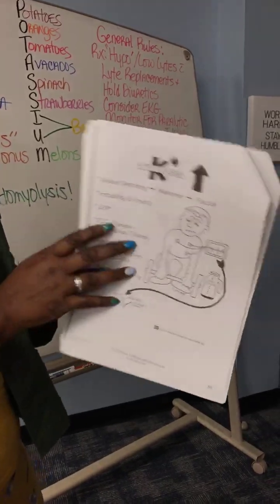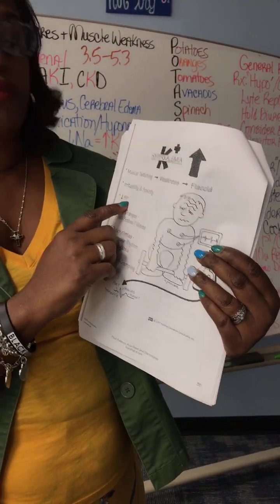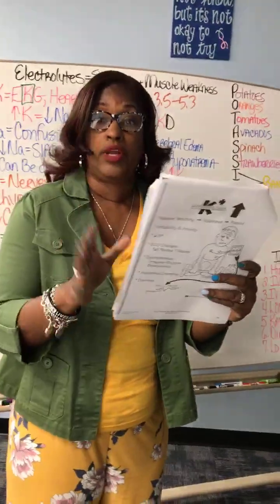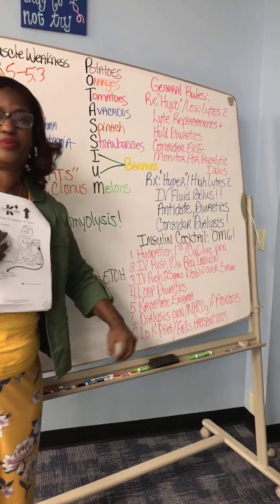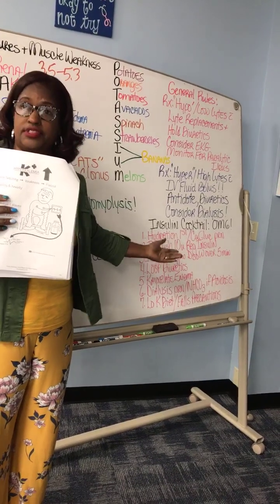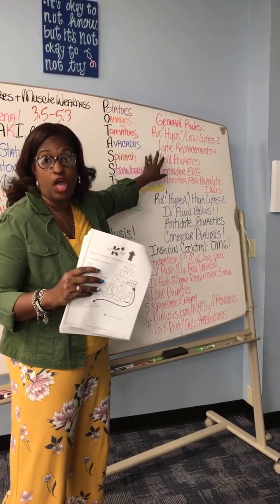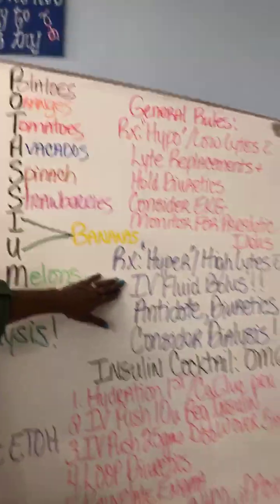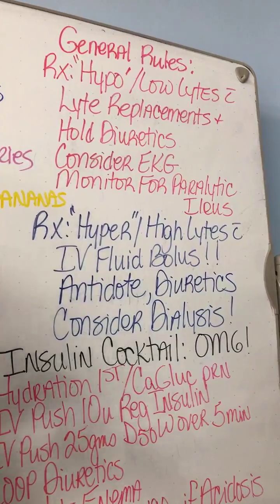5. HI K: SIGNS & SYMPTOMS, EKG CHANGES: CALCIUM GLUCONATE, TIPS TO TREAT HIGH & LOW ELECTROLYTES